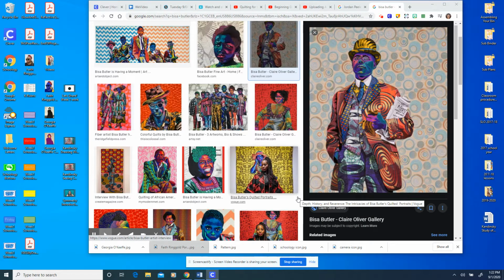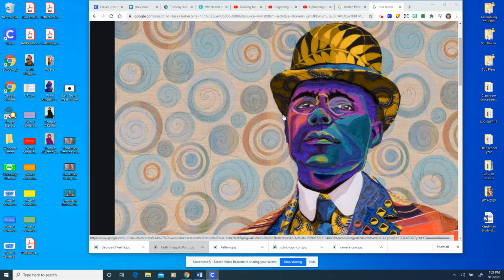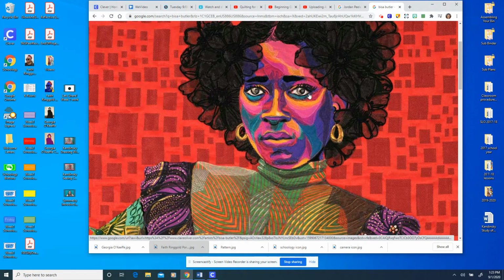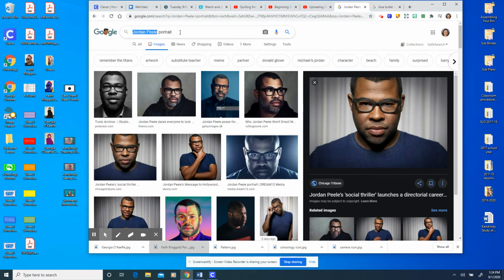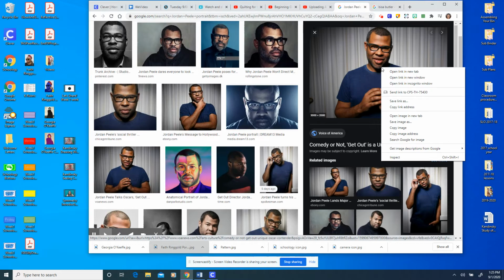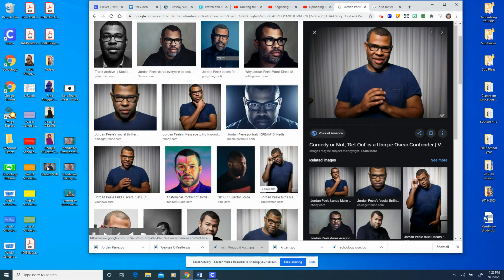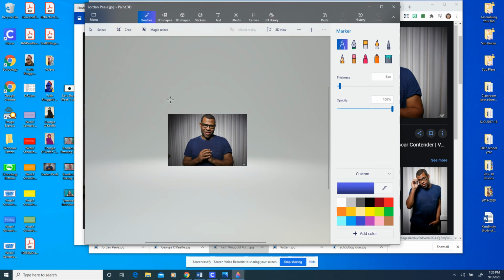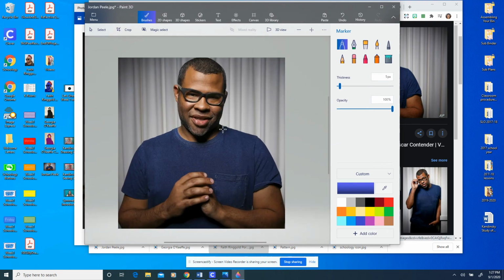Searching and Saving an Image, Editing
Bisa Butler inspired portraiture. Getting started by Searching a portrait and altering the image in paint.